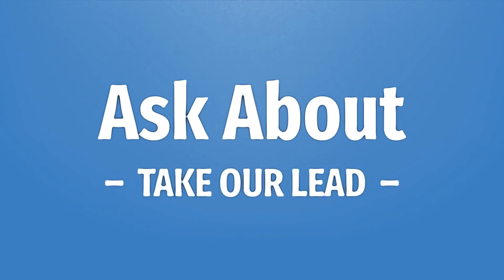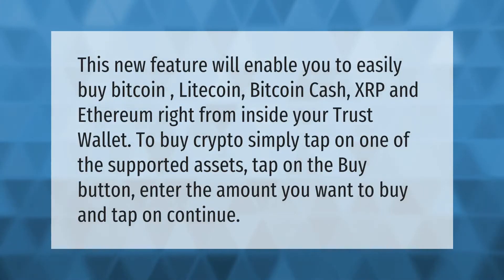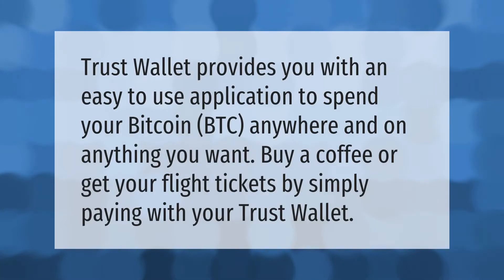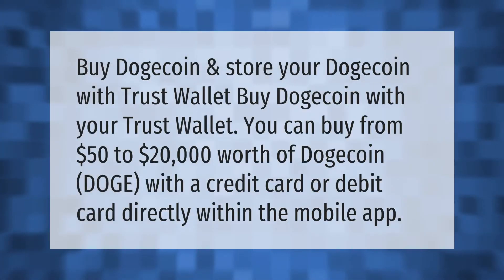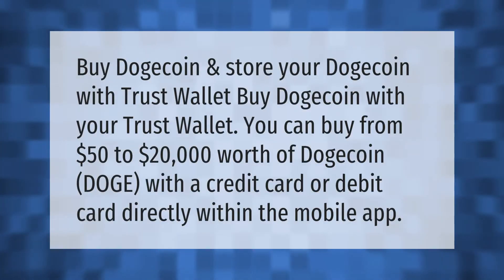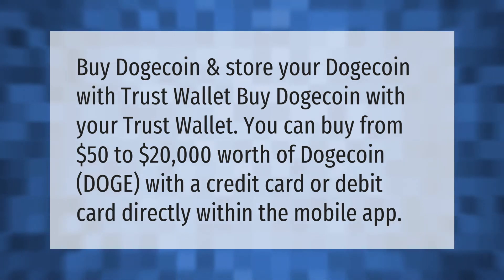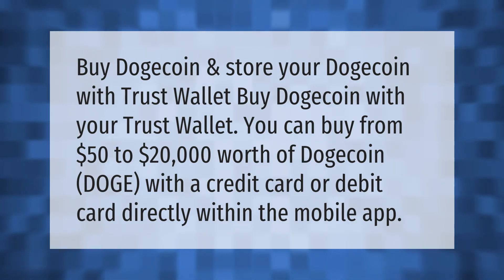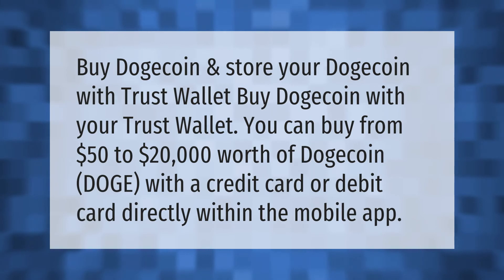How do you buy ethereum with a trust wallet?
00:00 - How do you buy ethereum with a trust wallet?
00:38 - Can I buy Bitcoin with trust wallet?
01:03 - Can I buy Dogecoin on trust wallet?

Laura S. Harris (2021, May 16.) How do you buy ethereum with a trust wallet?
    AskAbout.video/articles/How-do-you-buy-ethereum-with-a-trust-wallet-245479